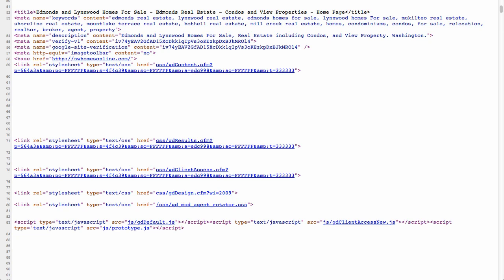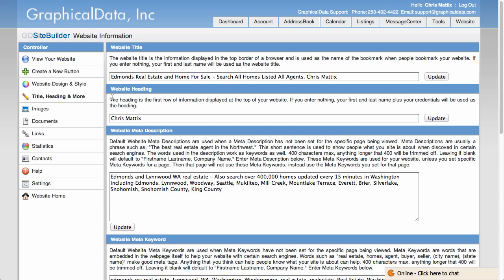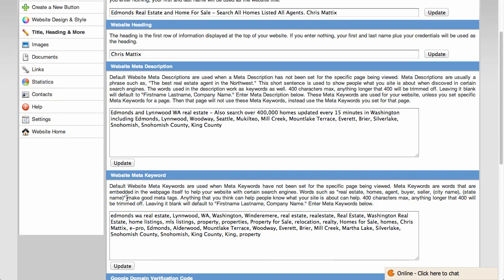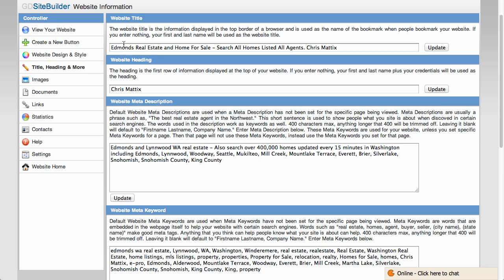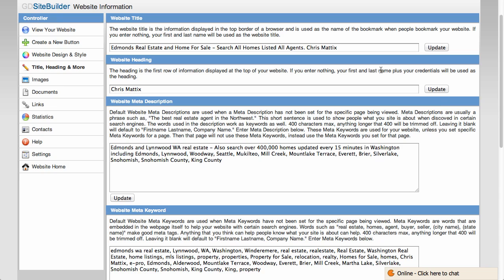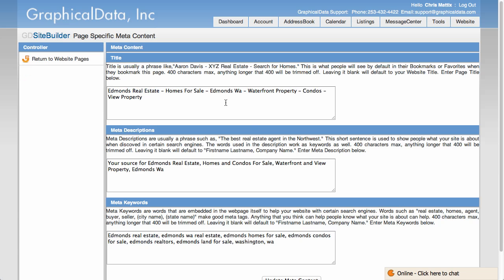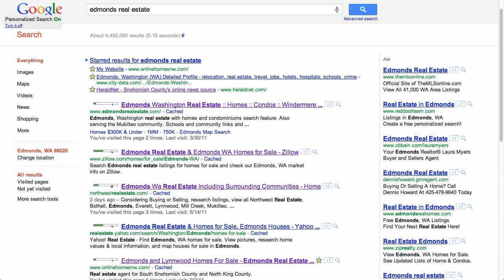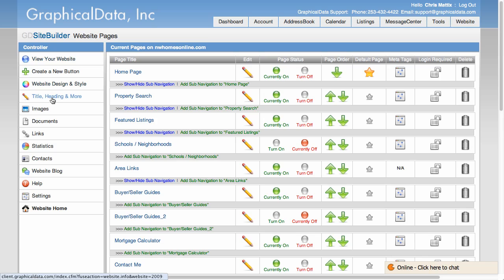What Are Meta Tags And Why Are They Important?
What are Meta Tags on my website and how are they used to help me rank better in Google and other search engines?